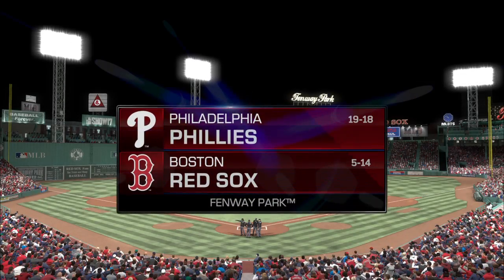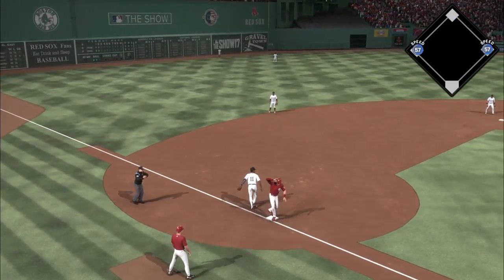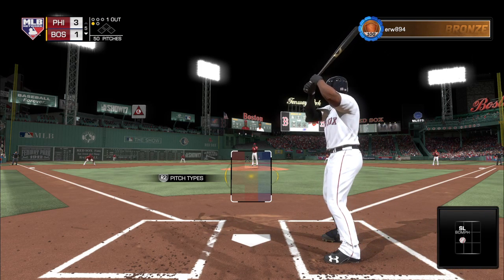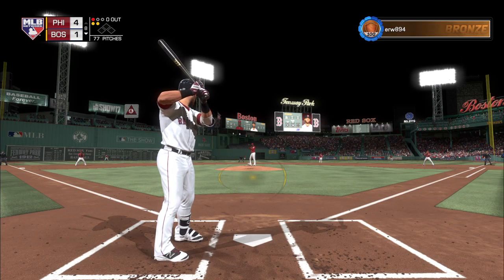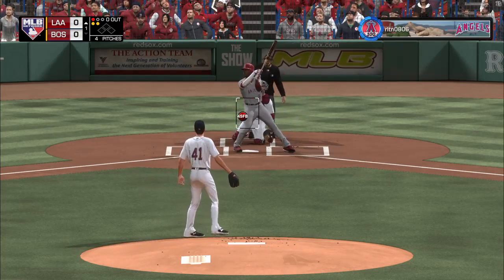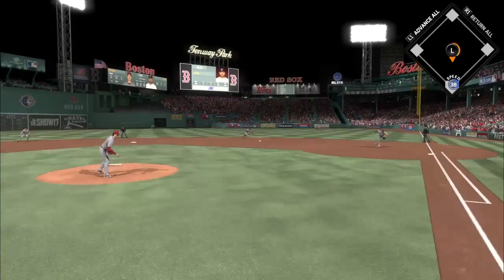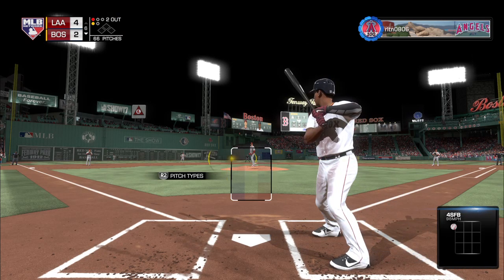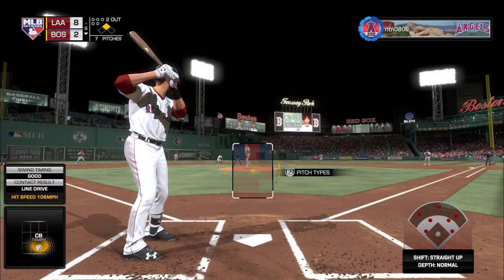magicart77(이)가 PS4에서 방송